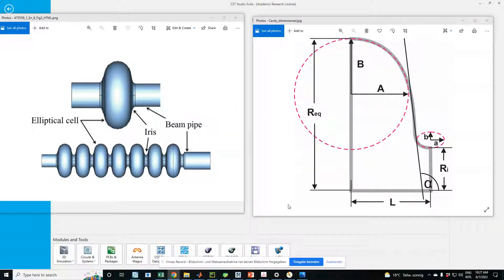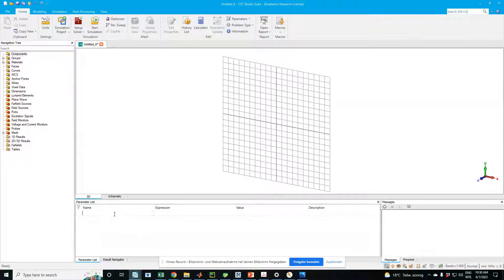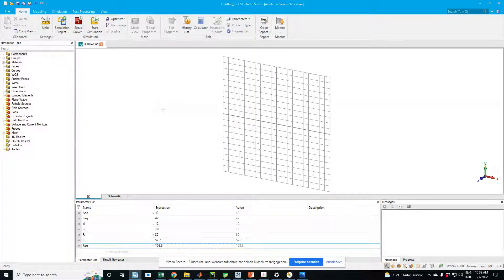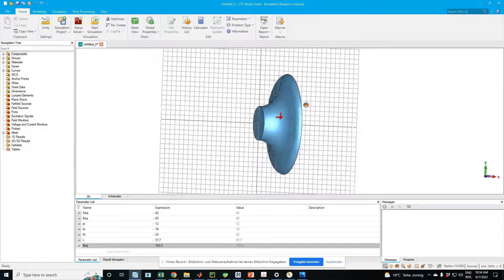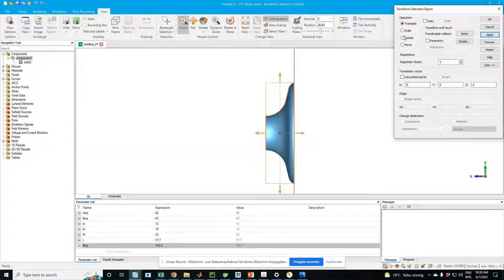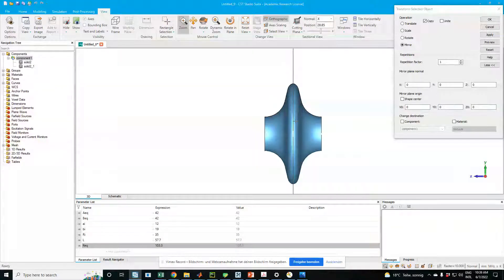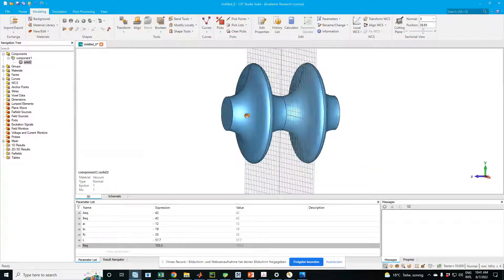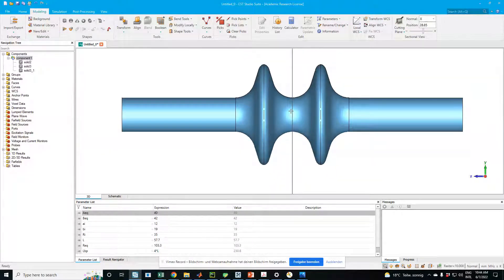CST Studio - Parametric Modelling of an Accelerating Cavity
In this video, the steps to creating a parametric model of an accelerating cavity are described.